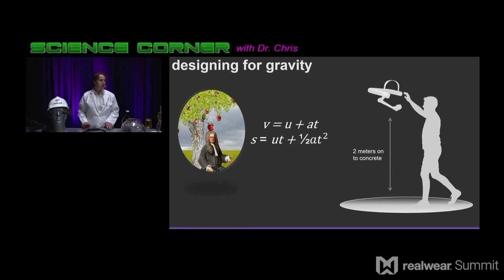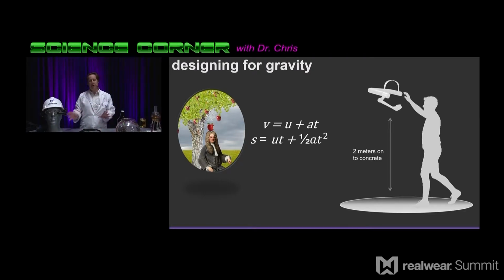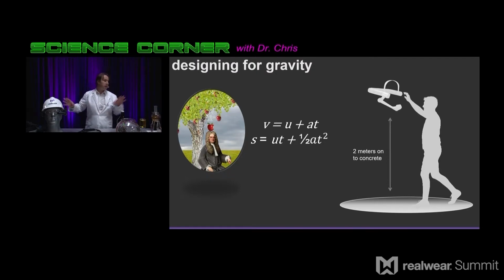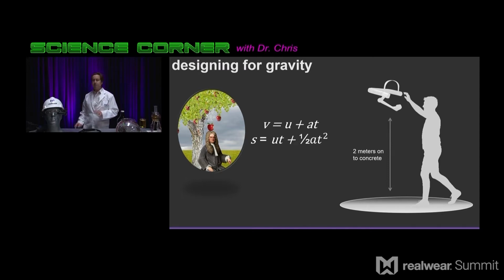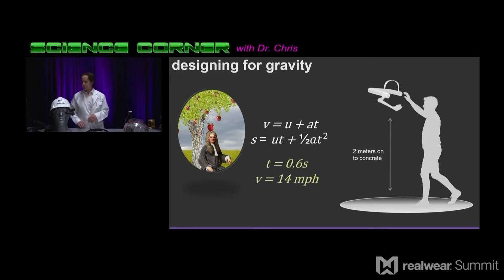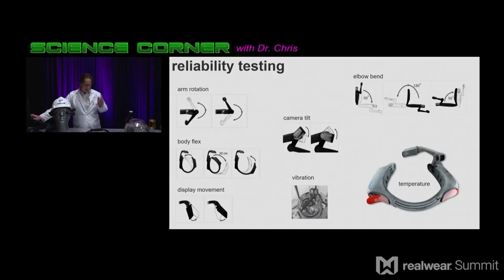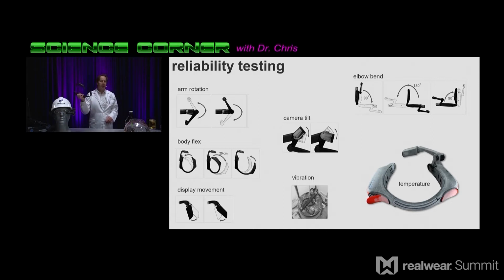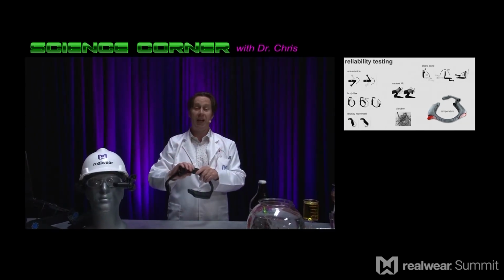Science Corner With Dr. Chris: HMT-1 Drop Testing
Dr. Chris Parkinson,  Co-Founder and CTO of RealWear, and Co-Inventor of the HMT-1 tests the ruggedness of the HMT by detailing how the device is fit to survive drops from up to 2 meters onto concrete.

HMT-1 and HMT-1Z1 are built rugged to outperform in real-world conditions.
RealWear®, the global leader in knowledge transfer solutions for industrial workers, introduced the HMT-1 rugged Android tablet in 2017. This hands-free wearable ruggedized tablet is redefining the nature of work in the 21st century by giving companies a safer, faster, better way to train, coach, and upskill their global teams. In 2018 RealWear introduced the world’s first commercially available enterprise wearable approved for ATEX Zone 1 C1 / D1 environments, the intrinsically safe HMT-1Z1. Together with our comprehensive set of solutions and services, HMT-1 and HMT-1Z1 enable every industrial company to embrace digital transformation and improve knowledge transfer in any environment.

HMT-1 is IP66 waterproof, dust-proof, and drop-proof onto concrete from a height of 2 meters. RealWear’s unmatched noise cancellation technology filters out ambient noise so that workers can focus on the task at hand. HMT-1 responds to voice commands with 98% accuracy even when ambient noise reaches 95 dBA. Lightweight and built to be worn throughout a full shift, the battery on a RealWear HMT-1 will last a full shift of 9 – 10 hours under normal conditions.

HMT-1Z1 is the intrinsically safe counterpart of the rugged tough tablet HMT-1. HMT-1Z1 is designed for ATEX Zone 1 C1 / D1 environments, so that workers in Oil & Gas facilities, chemical plants and beyond have a way to access the right information at the right time hands-free, all with a few simple voice commands.

RealWear has more than 350 customers worldwide in a wide array of industries ranging from oil and gas, utilities, automotive, and manufacturing. Through its growing ecosystem of over 100 partners, RealWear offers Remote Mentor, Document Navigation, Industrial Internet of Things (IIoT) Visualization, Digital Workflow, and Visual Assist solutions. Companies all around the world use RealWear’s connected worker solutions to optimize maintenance repair and operations (MRO), streamline field services and inspections, and improve workers’ safety by freeing their hands to boost situational awareness. Every day organizations in every sector of industry find new ways to use RealWear’s enterprise wearables to reduce downtime, increase productivity, minimize travel costs, and improve worker safety.